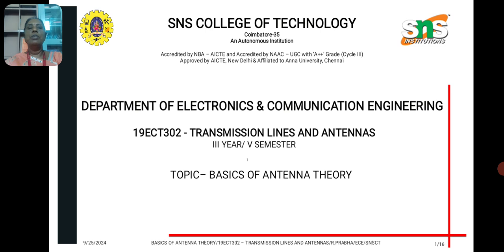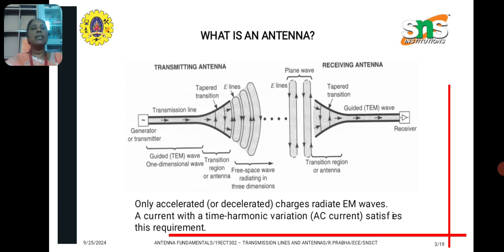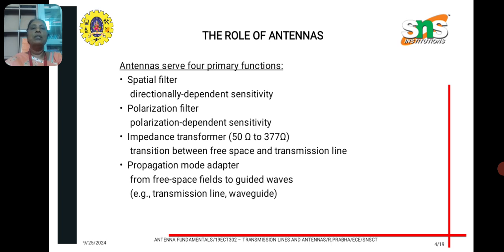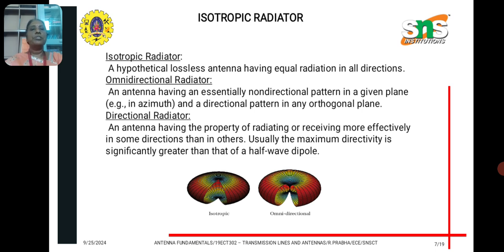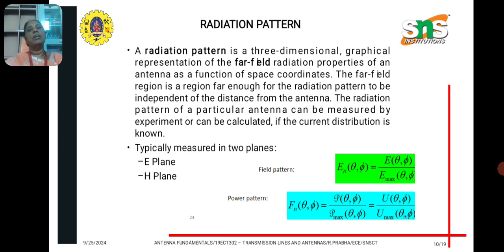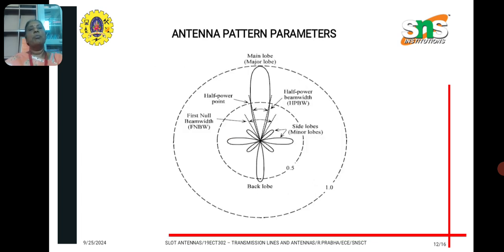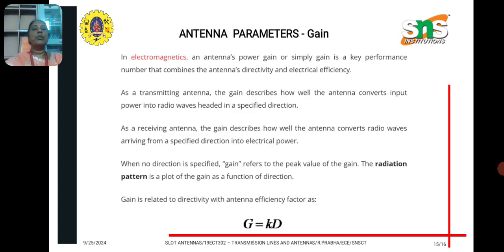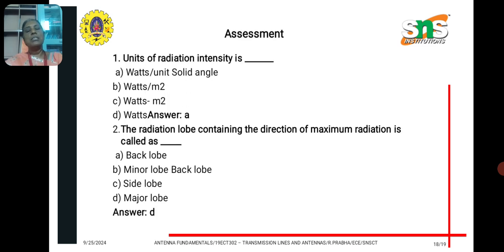Basics of Antennas | Transmission Lines and Antennas | SNS Institutions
Antennas are an essential component of modern communication systems allowing for the transmission and reception of electromagnetic waves over any distance, near or far. This introductory article goes back to the basics of the device itself and its useful purpose. Antenna can also be termed as an Aerial. Plural of it is, antennae or antennas. Now-adays, antennas have undergone many changes, in accordance with their size and shape. There are many types of antennas depending upon their wide variety of applications.